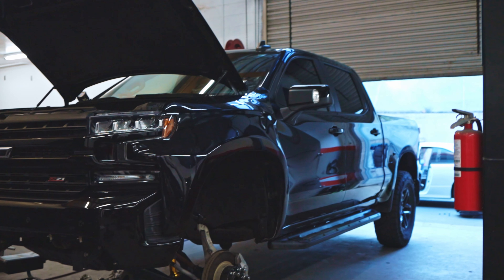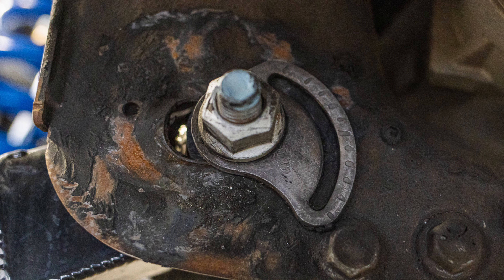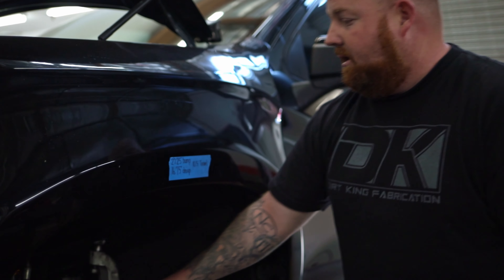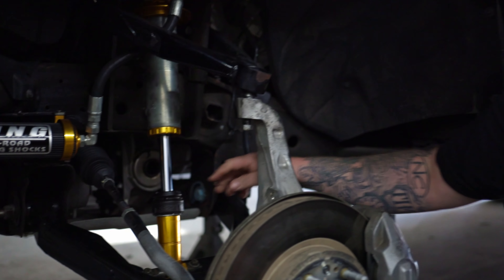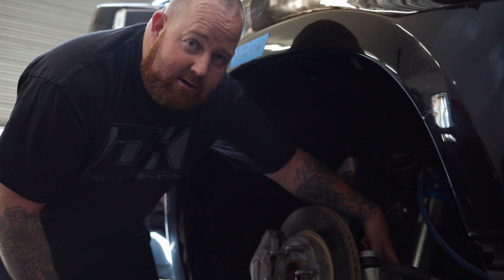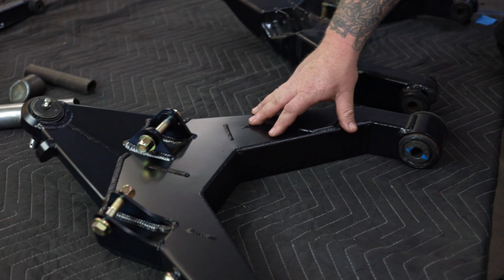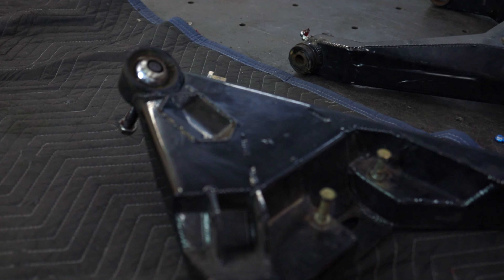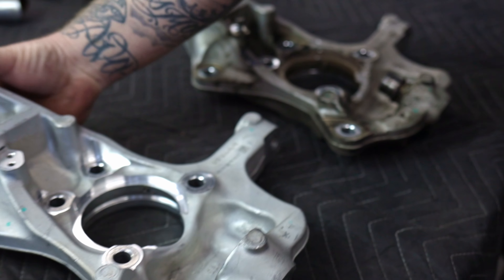2020 Silverado Long Travel Swap (Major Results)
In this video we install our Dirt King Fabrication long travel kit on a 2020 Chevy Silverado 1500.  The customer came to us with another manufacturer's long travel kit already installed. He switched to our kit to correct the alignment issues he was having and increase the amount of suspension travel. The video will also show the superior quality of Dirt King products compared to the competition.

If you haven't already, give us a follow on Instagram to see what we have been working on in the shop: @dirtkingfabrication

Host:
Nick Gardner

Filmed & Edited By:
Philip England